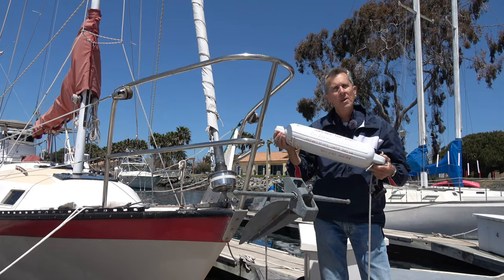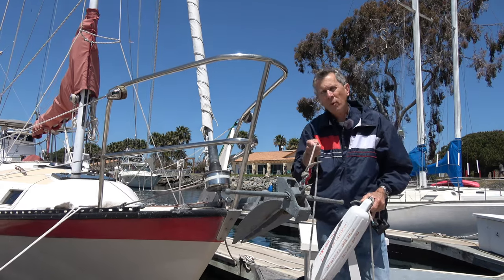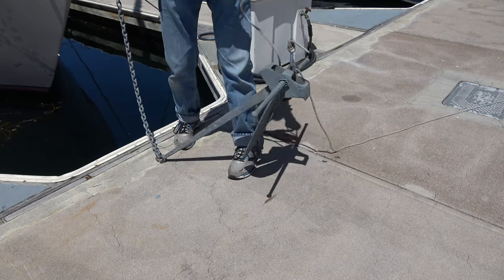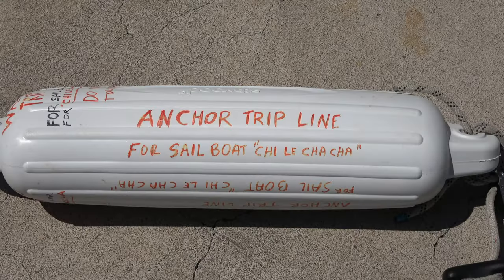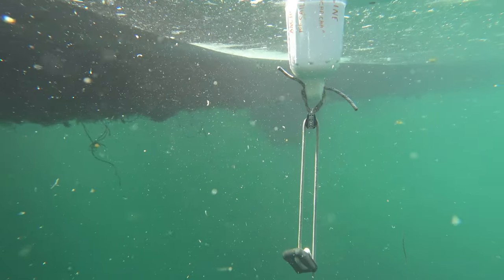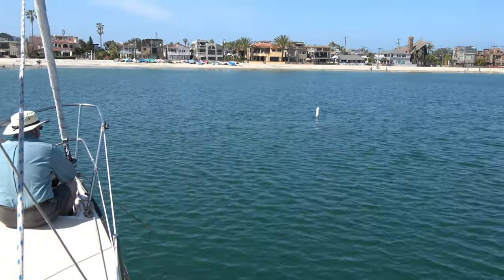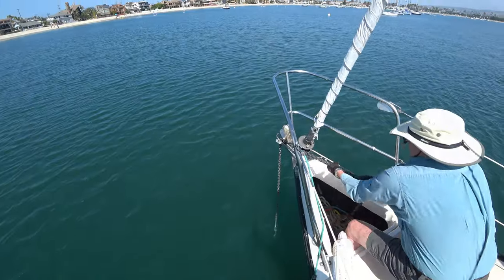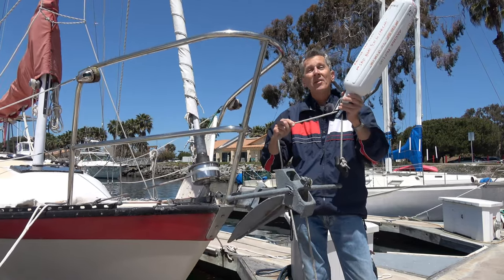How to make a Tripline Anchor Buoy for Safer Anchoring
Learn how to make a tripline anchor buoy. The Buoy marks the exact location of your anchor so you always know where it is and let other boaters know so they will be less likely to drop there anchor over your anchor chain. The trip line makes retrieving your anchor much easier.